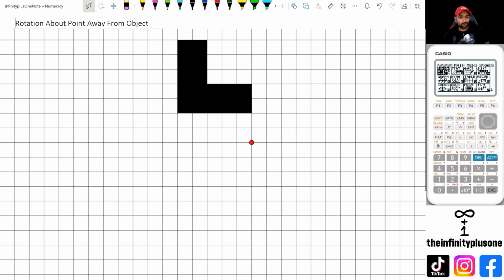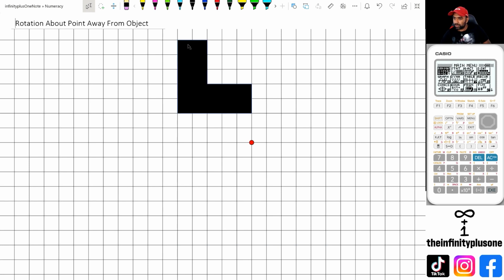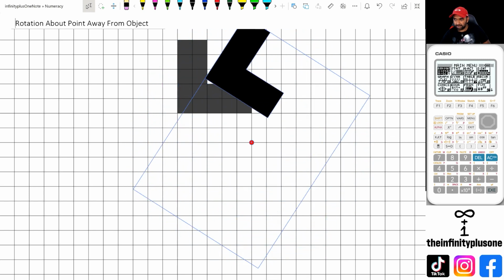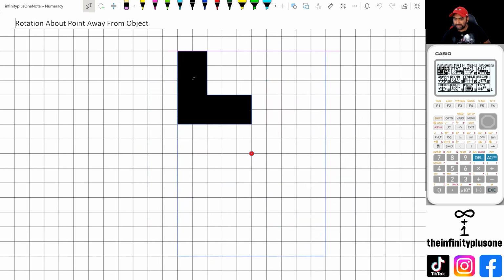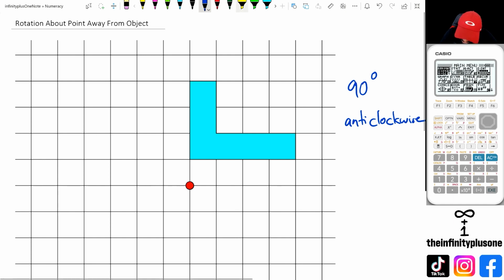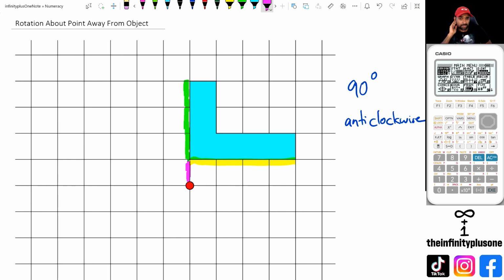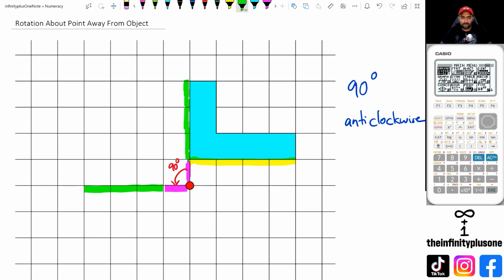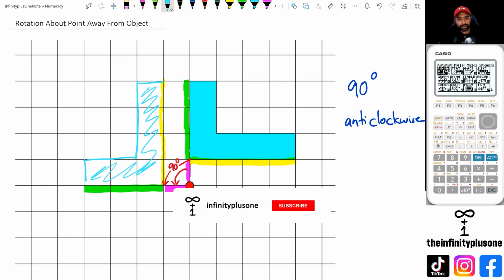Rotation of Object Around a Point Away From the Object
Object rotation around a point tutorial
Rotate object away from itself
Rotation around distant point demonstration
Object rotation with distant pivot
Rotate object around point away from object
Object rotation tutorial
Point away from object rotation
Rotate object around distant point explanation
Rotation around point demonstration
Object rotation with distant pivot guide